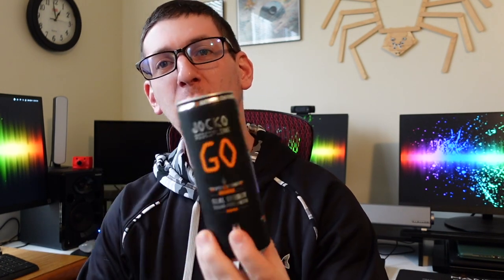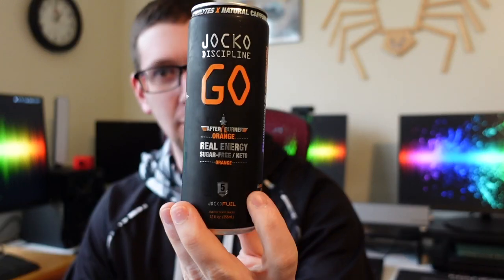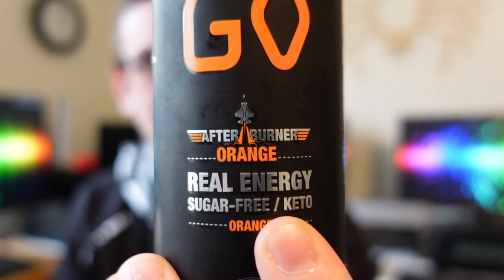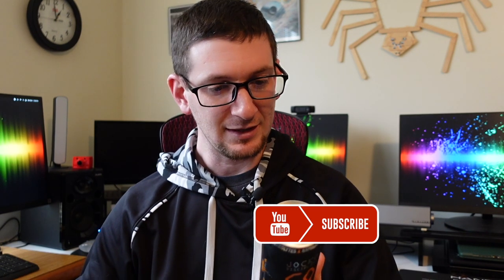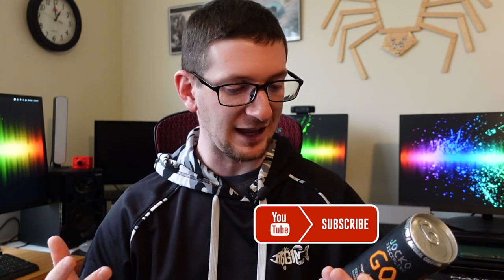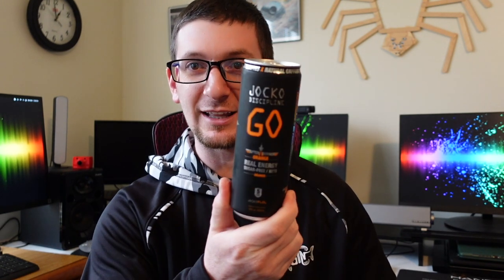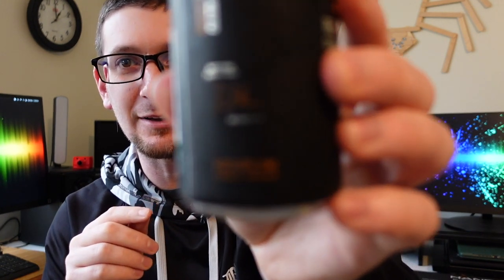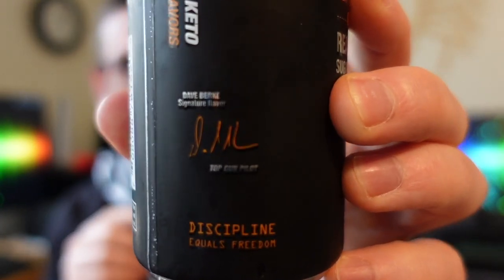Jocko Discipline GO - After Burner Orange - Energy Drink Review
Who doesn't love the Top Gun? Flying around in jet fighters that actually exist in real life instead of x-wings and other ships from science fiction movies and shows. I loved it as a kid and plan on seeing the sequel when it finally comes out.

Jocko Discipline GO has a logo that made me think back to when watching that movie was a weekly thing and quoting those lines happened in almost every conversation that I took part in.